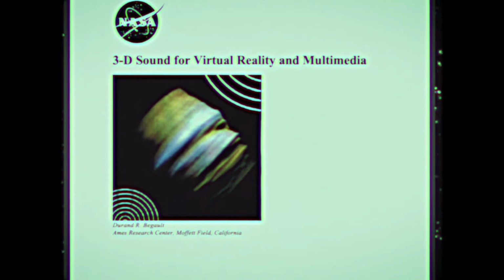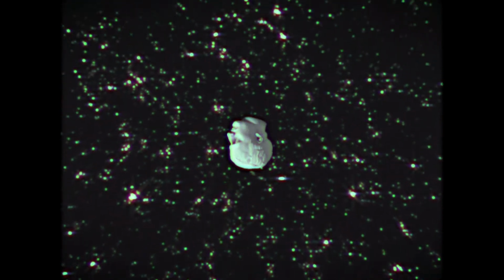Dylan Ragland MEA 490 Presentation 2